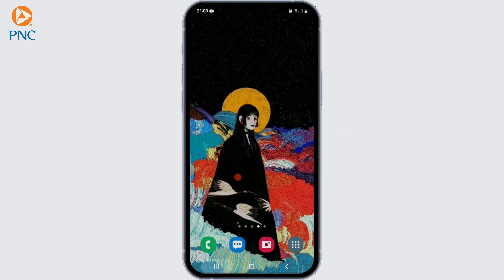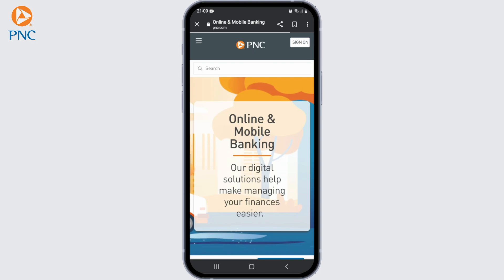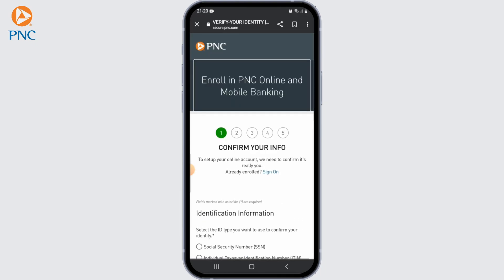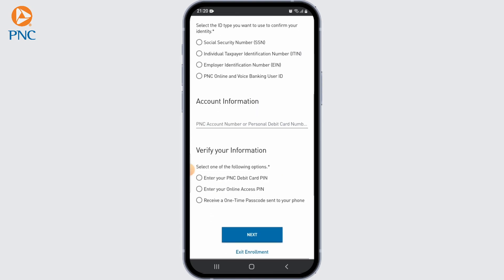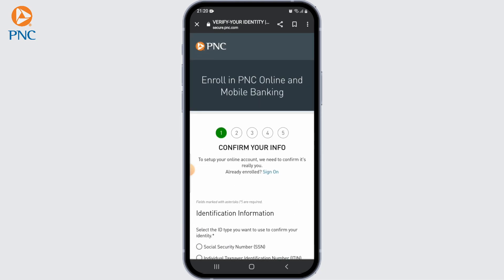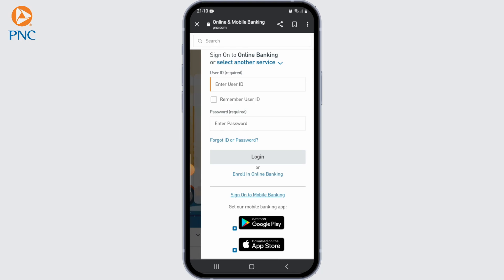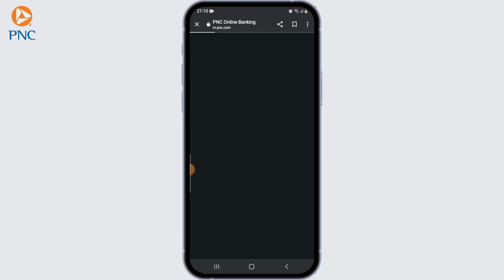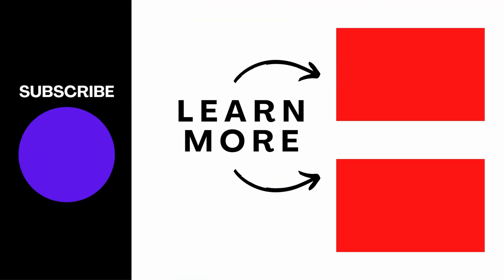How To Sign up And Access PNC Bank's Online Banking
In this tutorial, we'll provide you with a step-by-step guide on how to sign up and access PNC Bank's Online Banking. We'll cover everything from visiting the PNC Bank website to completing the registration process and logging into your online banking account.

👋 Welcome to Create Login And Delete! In this video, we'll show you how to sign up and access PNC Bank's Online Banking, so you can conveniently manage your finances from the comfort of your home. If you're someone who wants to take advantage of PNC Bank's online services and streamline your banking experience, then this tutorial is perfect for you.

Tips for signing up and accessing PNC Bank's Online Banking
🔗 If you have any questions or need help signing up or accessing PNC Bank's Online Banking, feel free to leave a comment below, and we'll do our best to assist you.

📱 Timestamps:

0:00 - Introduction
0:05 - How to Sign up and Access PNC Bank's Online Banking
0:10 - Steps to Sign up and Login PNC Bank's Online Banking